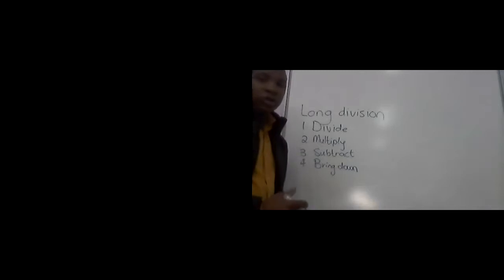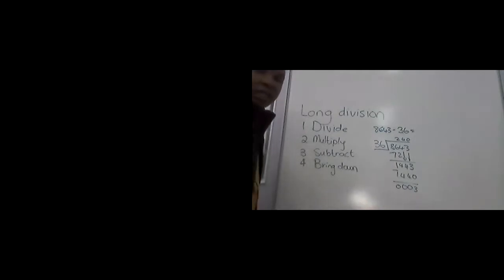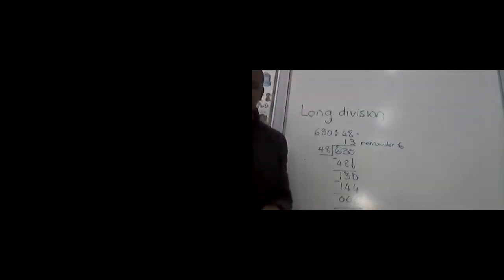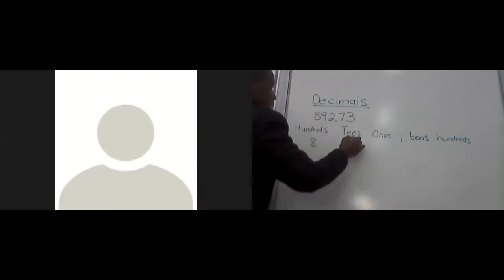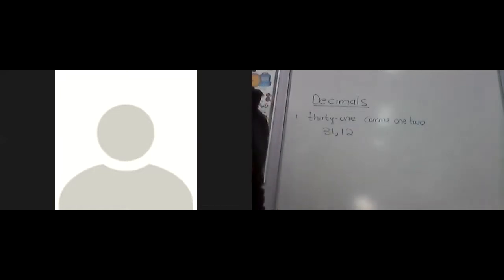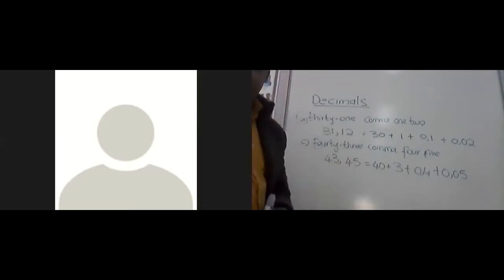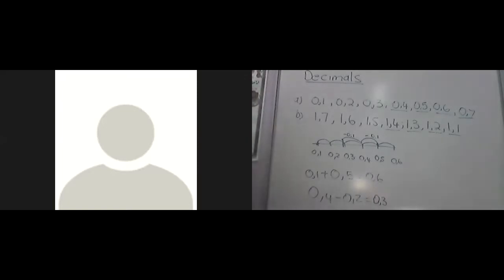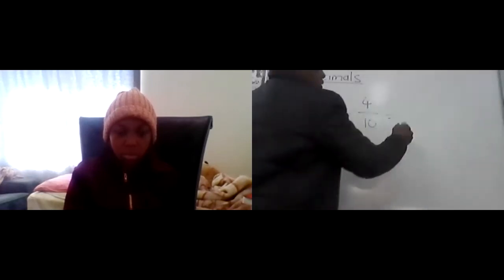Grade 6 Maths Long Division & Decimals 20200603